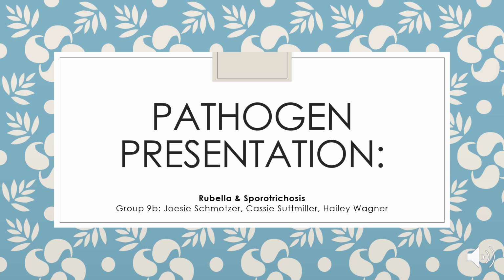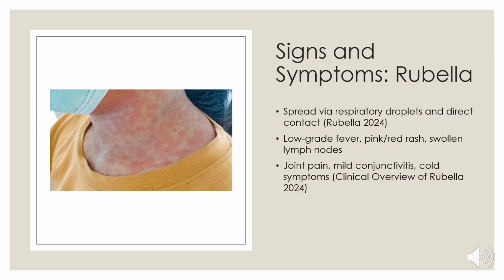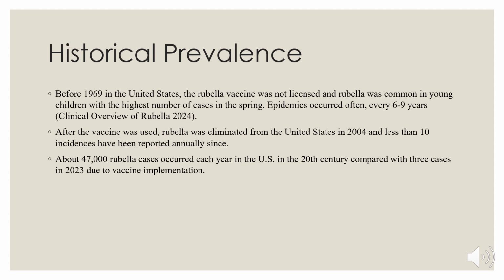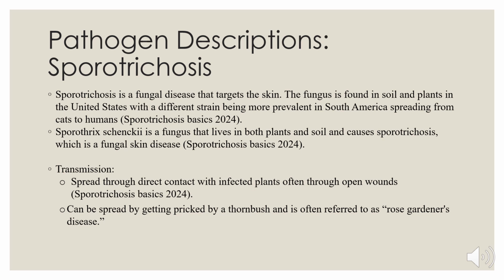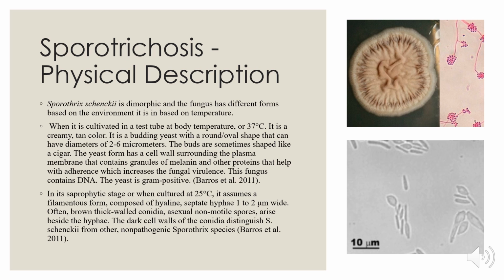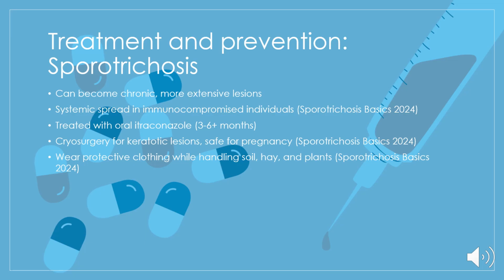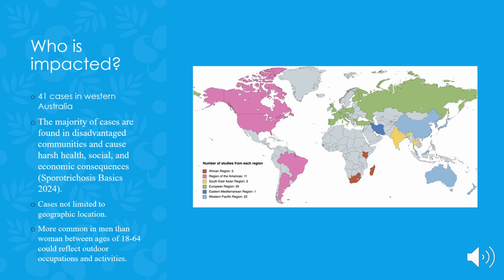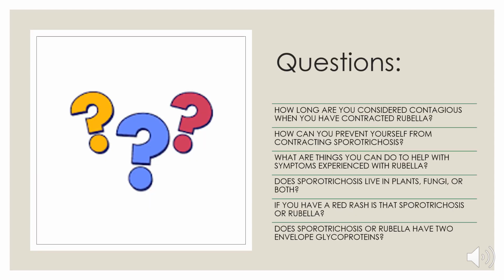9B Pathogen Presentation